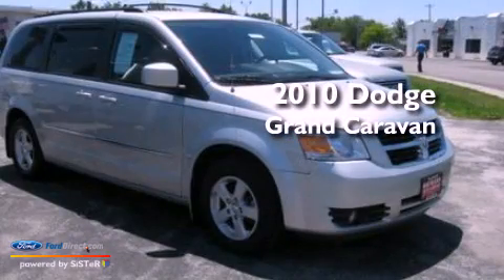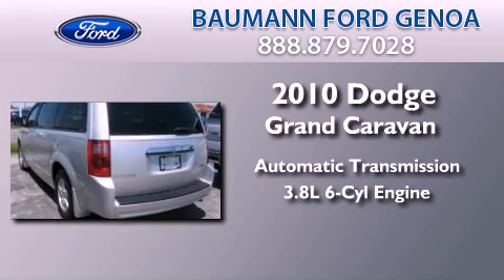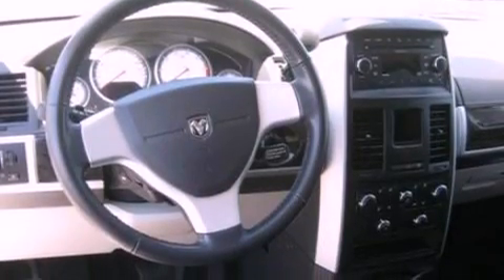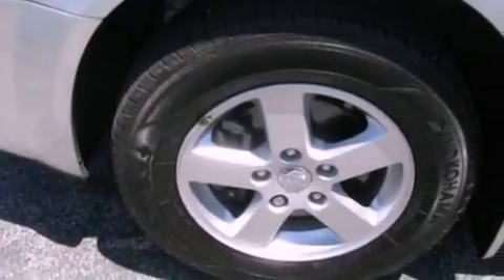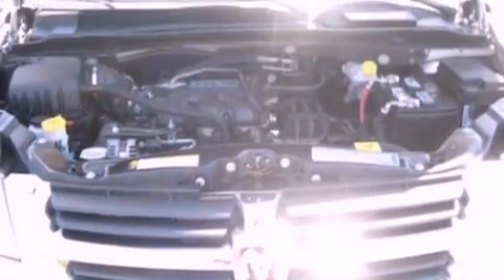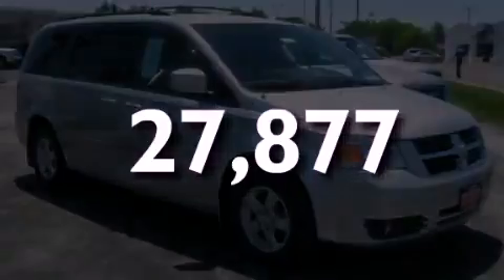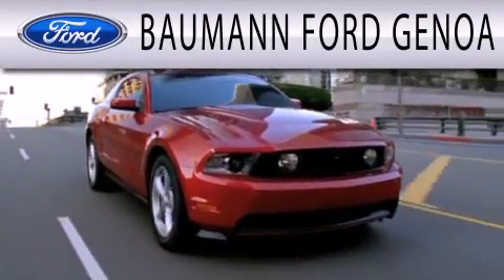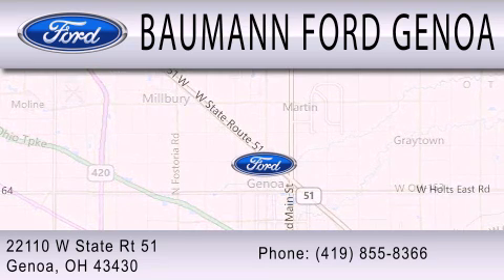2010 DODGE GRAND CARAVAN Genoa OH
Year : 2010
 Make : DODGE
 Model : GRAND CARAVAN
 Engine : 3.8L V6 12V MPFI OHV
 Trans . : AUTOMATIC
 Exterior : WHITE
 Miles : 27,877

 Stock : F2545A

 22110 West State Route 51